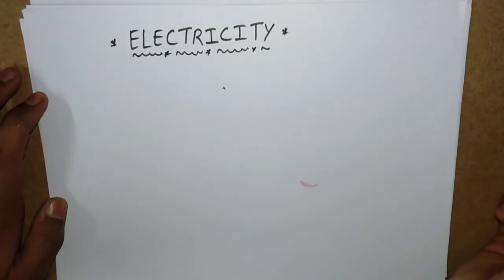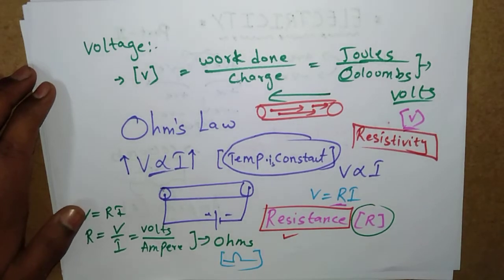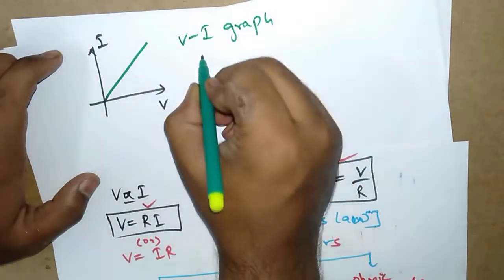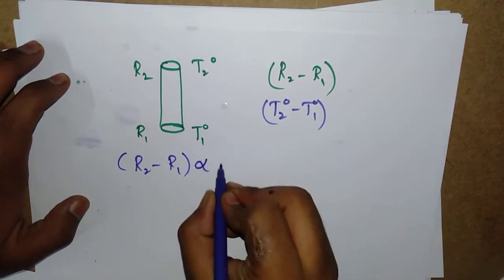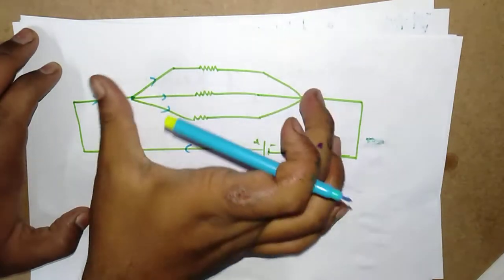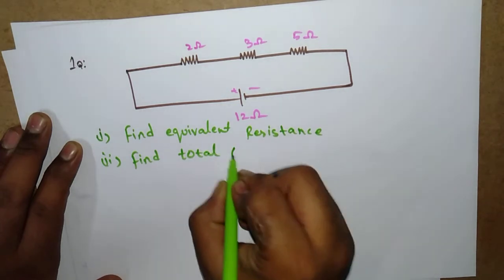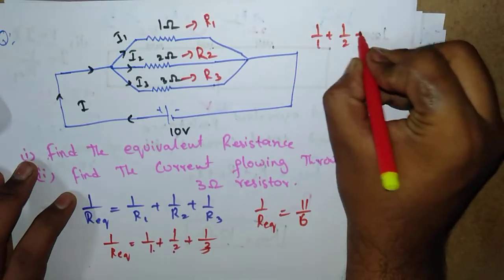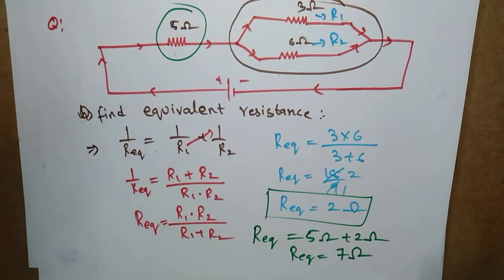ELECTRICITY- Applied physics [part-2]/Diploma 1st year second semester common to all branches.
Hey guys coming with the 2nd part of Electricity for Diploma 1st year Second semester which is common for all branches. In this video till combination of resistors have covered and in the next videos it will covered up...

Hope you guys have cleared the concept for electricity.